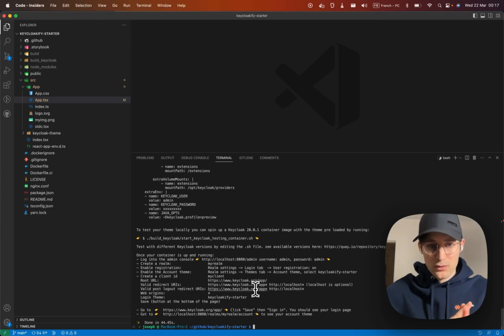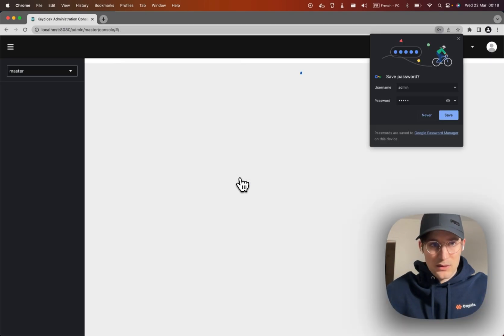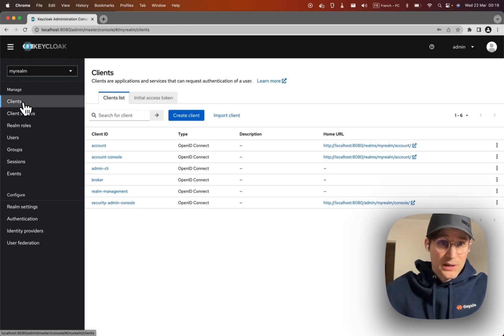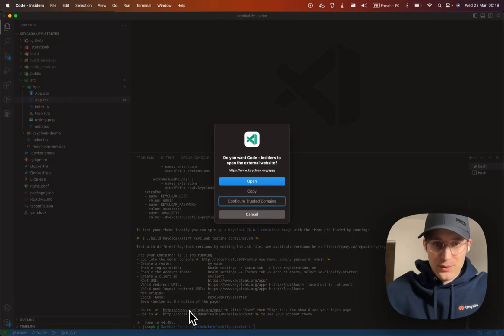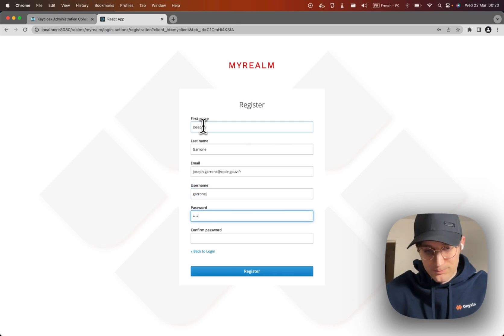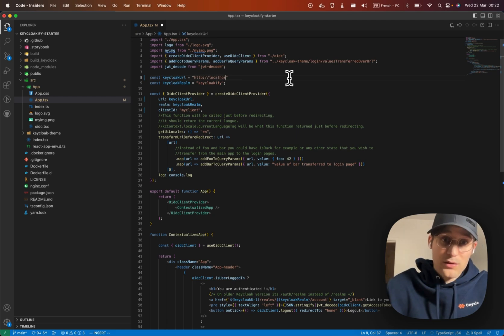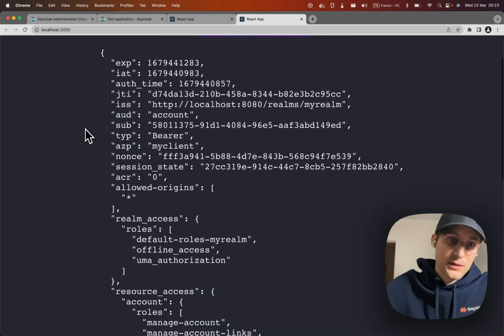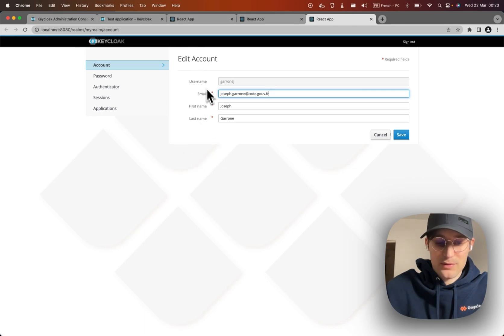Testing your Keycloakify theme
Post build instruction for running your Keycloak theme in a local instance.